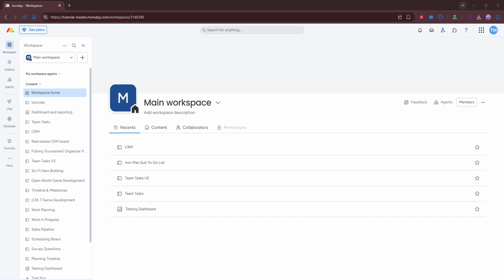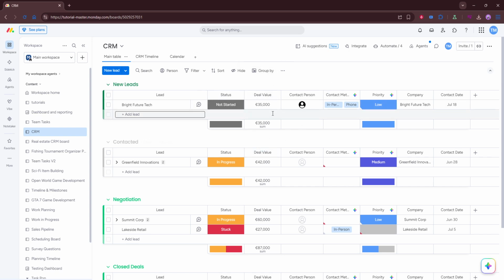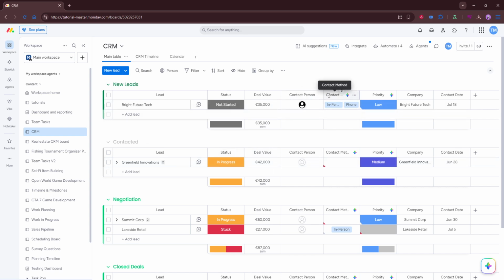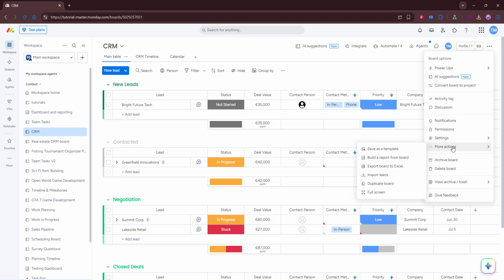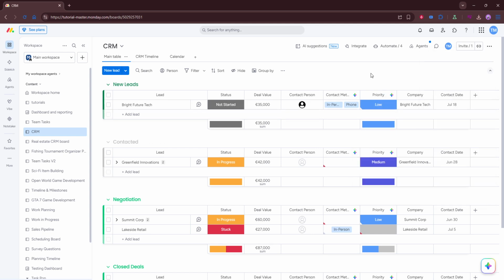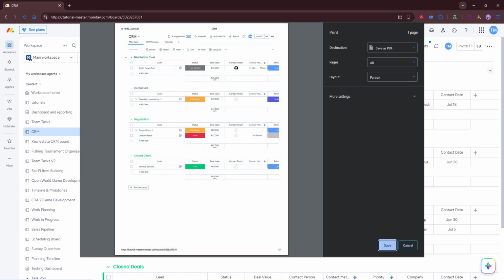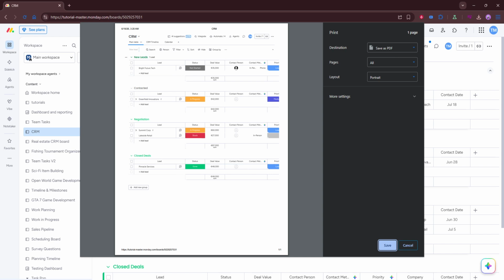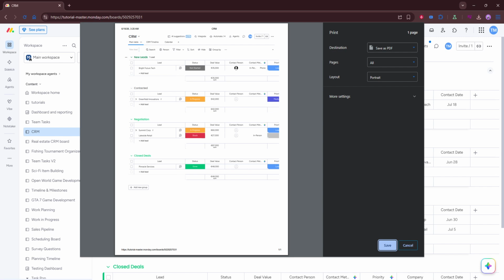How To Export Monday.com To PDF [Step By Step Guide]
In today's video we cover How To Export Monday.com To PDF [Step By Step Guide]